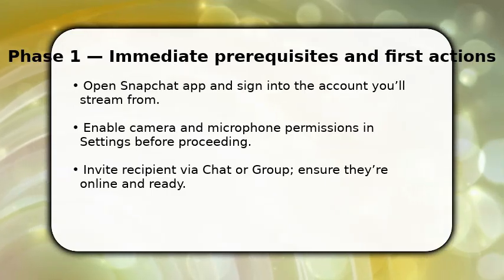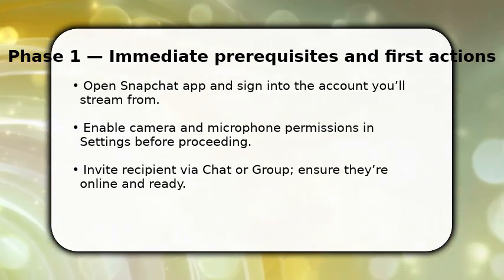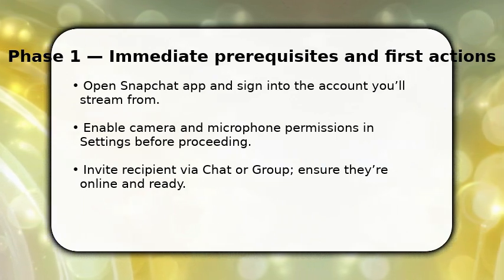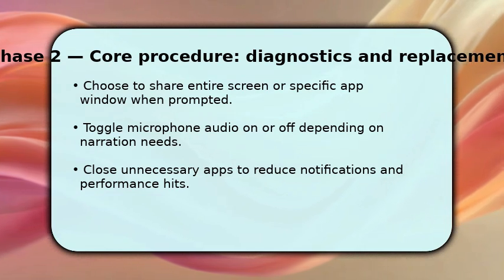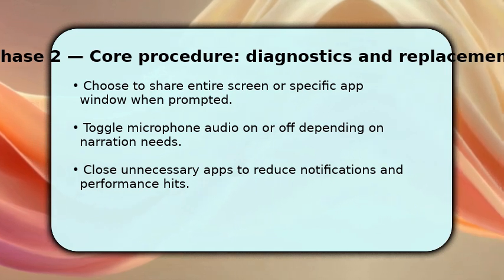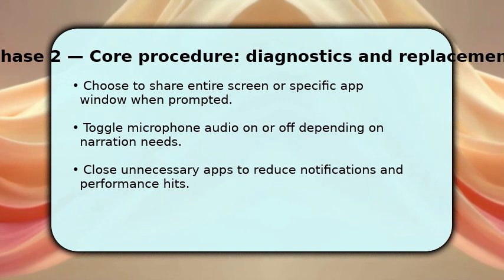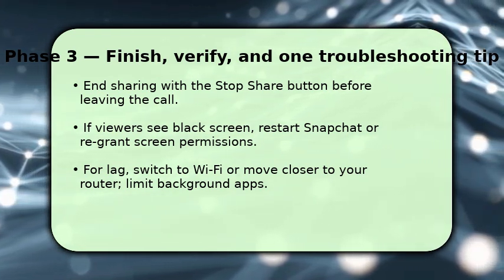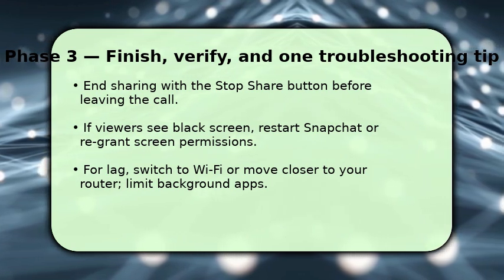How to Screen Share Snapchat (updated)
How to Screen Share Snapchat (updated) | 🔒 Surfshark VPN Deal — Stay private and secure. $1.99/mo + 3 Months Free ▸

Learn the step-bythy process of screen sharing on Snapchat with our latest tutorial. Discover how to seamlessly share your live moments and interact in real time, enhancing communication within this dynamic platform.

Snapchat, screen share, live chat, real-time interaction, share screen feature, social media sharing on Snapchat, interactive video call via Snapchat, enhance social engagement with screenshare, how to use snap's live features, Snapchat communication tutorial